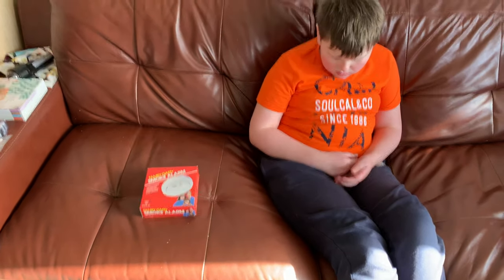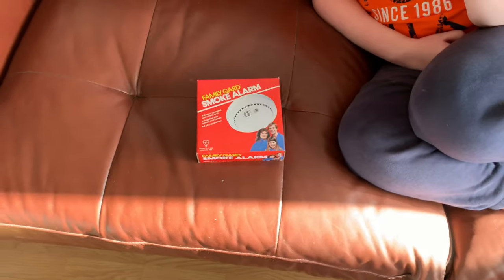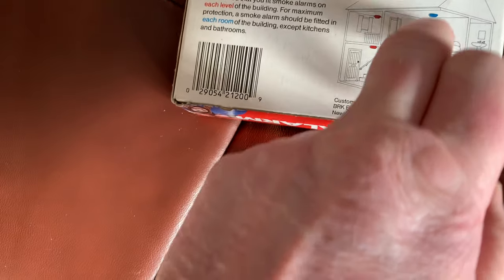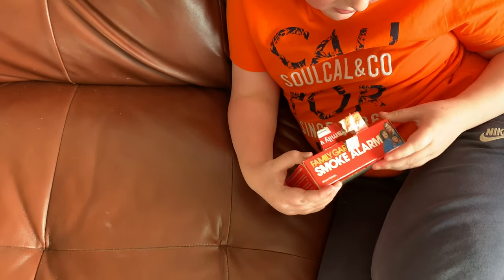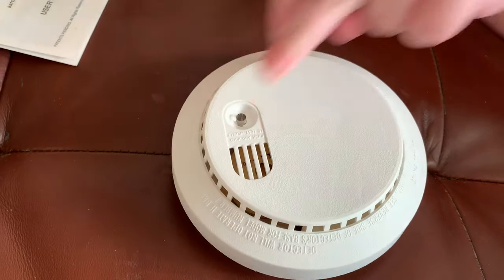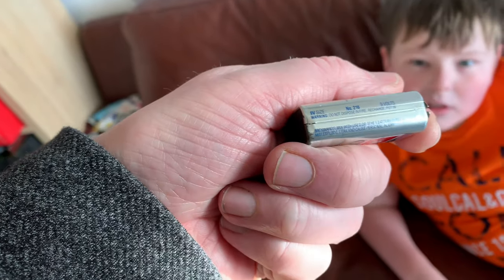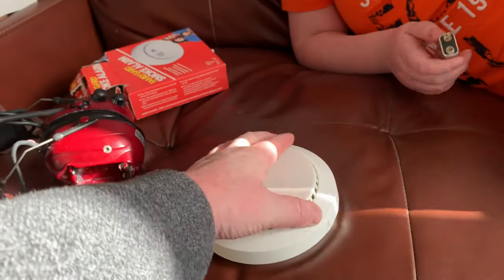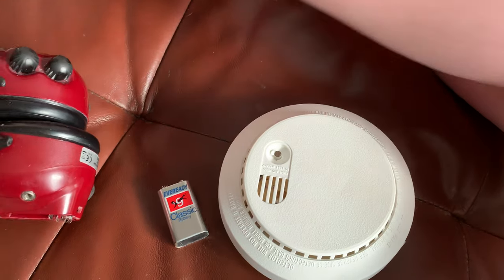Old Family Alert smoke Alarm (Brand New in the Box) Unboxing And test